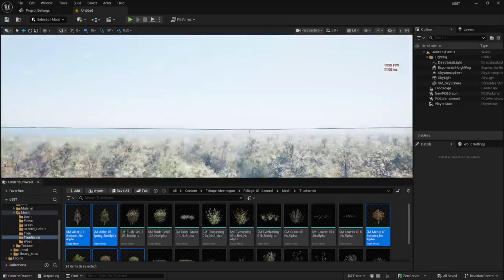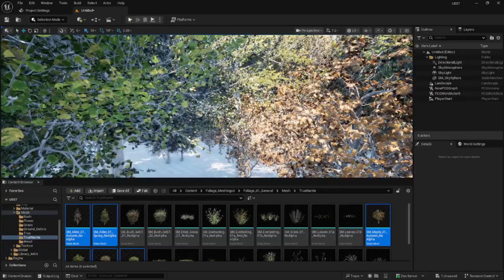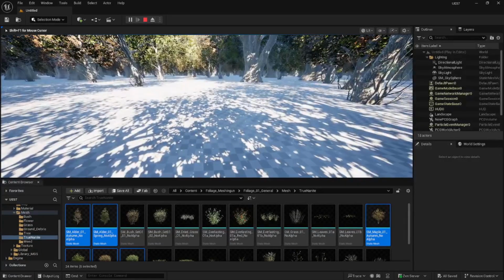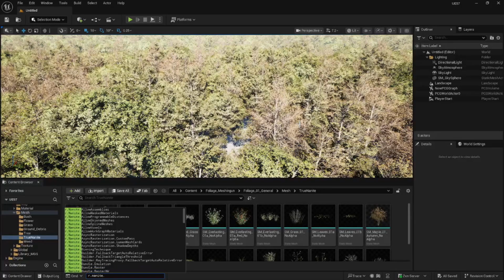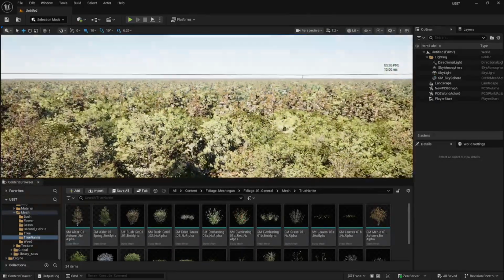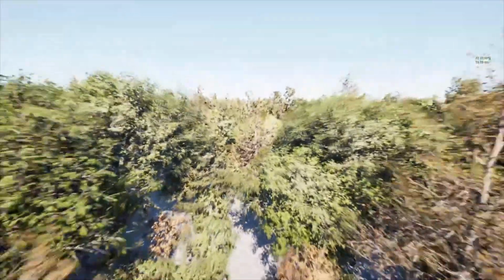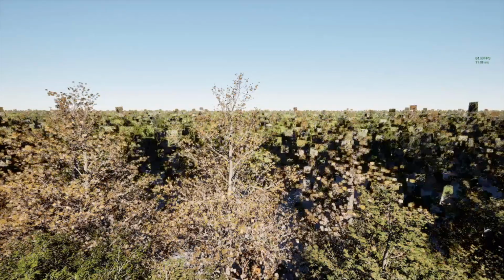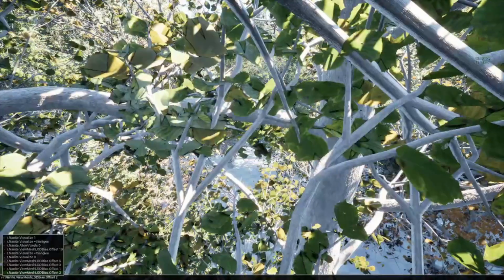Unreal Engine 5.7 - Nanite Foliage Voxelize - 100% Geometry Nanite Trees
These trees 100% geometry nanite trees. I had to disable wind from the material since it was using masked item.